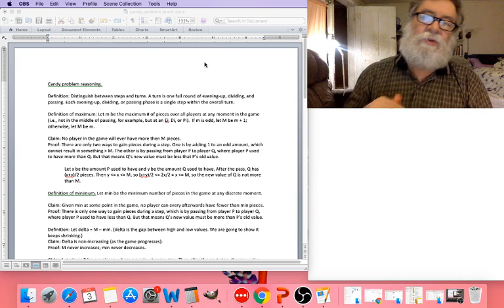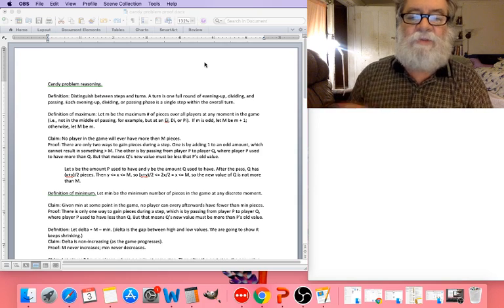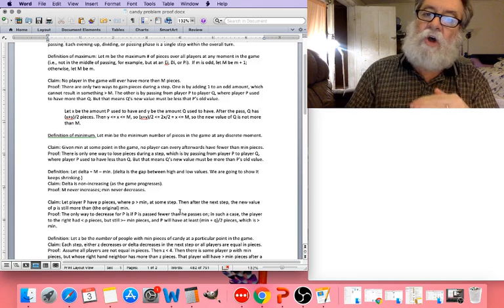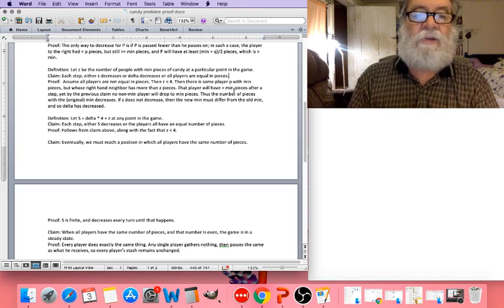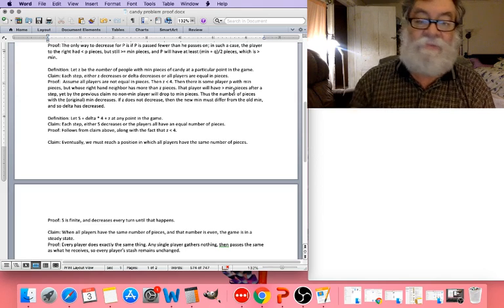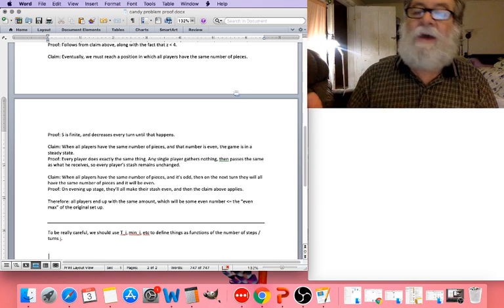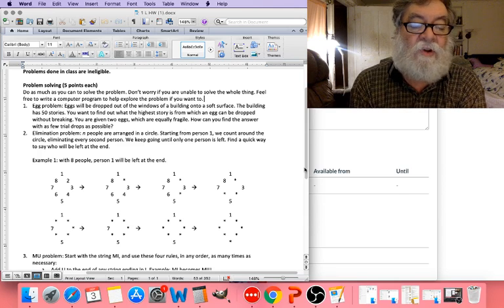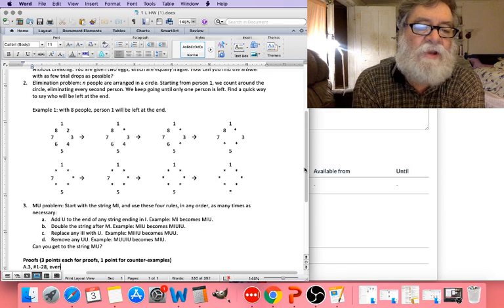MAT 230 candy problem, preview of HW 1